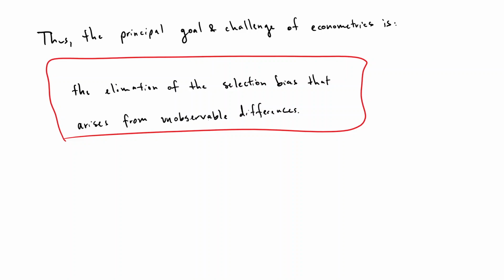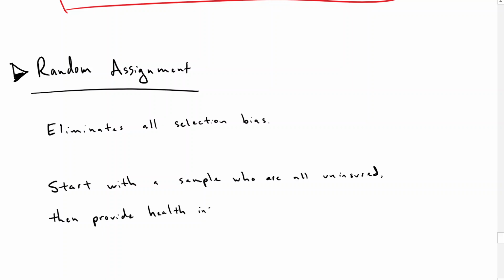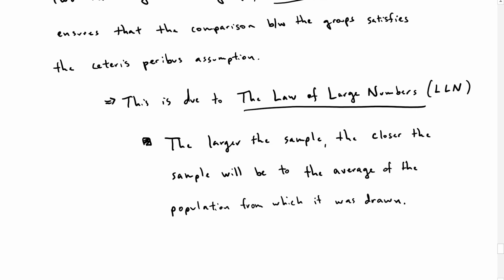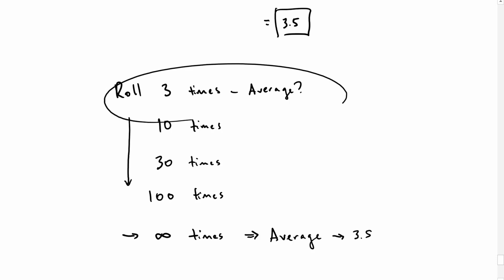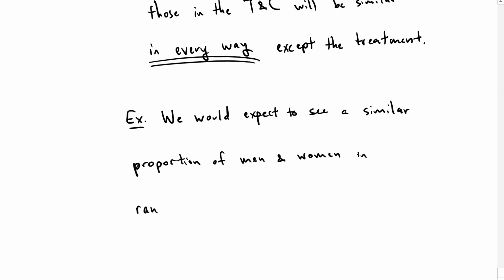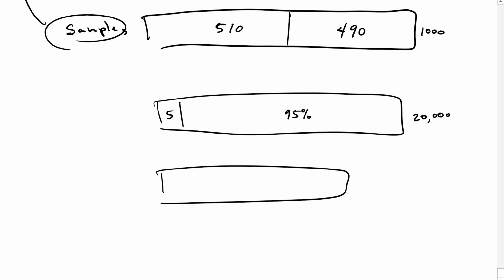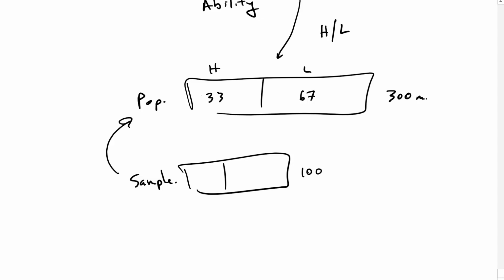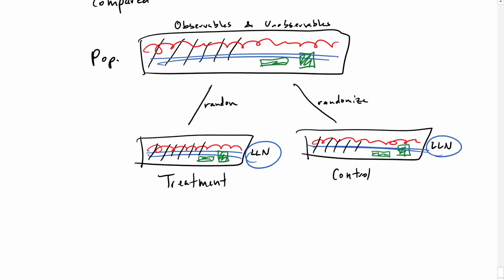Random Assignment 01: Intro and the Law of Large Numbers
This video builds upon the Goal of Economics by introducing random assignment and its power to uncover causal effects when combined with the Law of Large Numbers (LLN).

Random assignment with the LLN helps to eliminate selection bias from arising from both observable and unobservable characteristics.